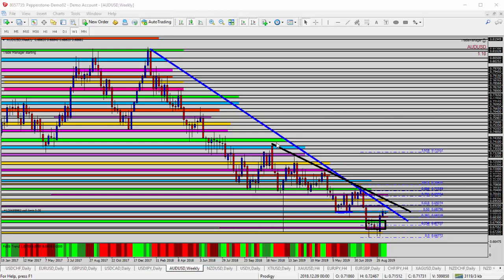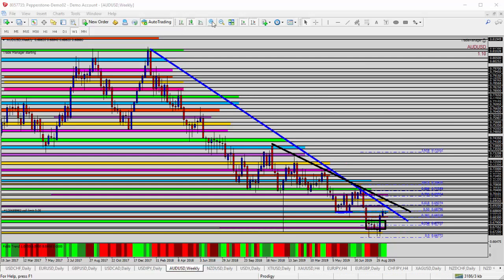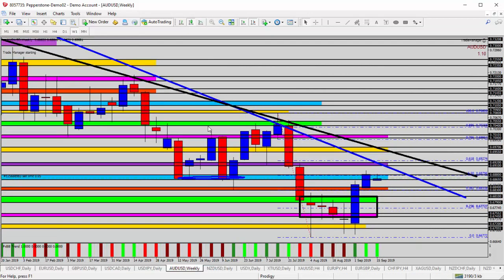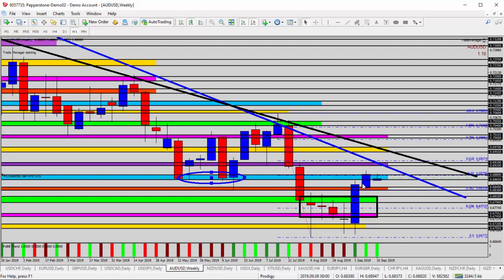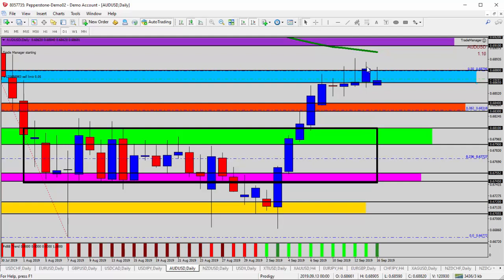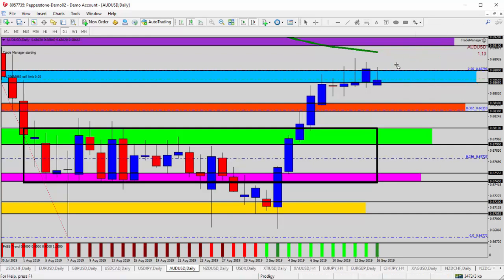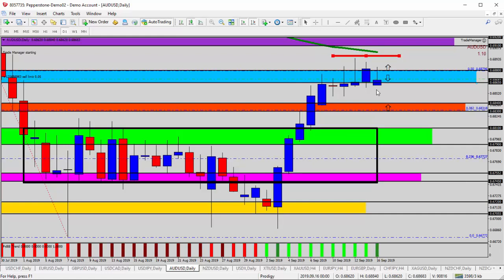Forex Update: AUDUSD Continues to Hold the Resistance Zone